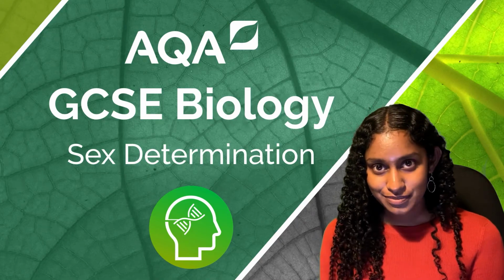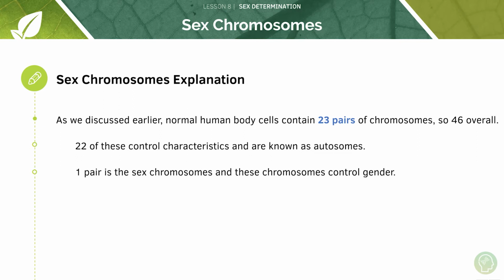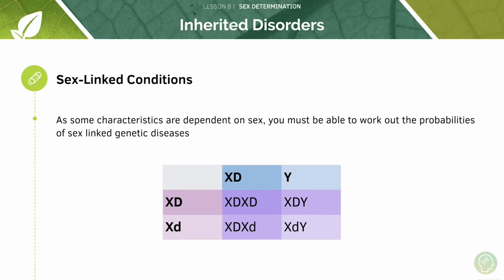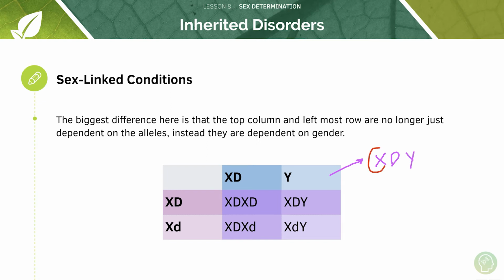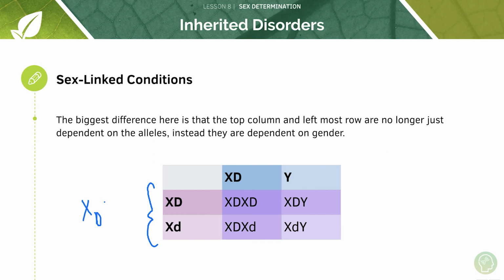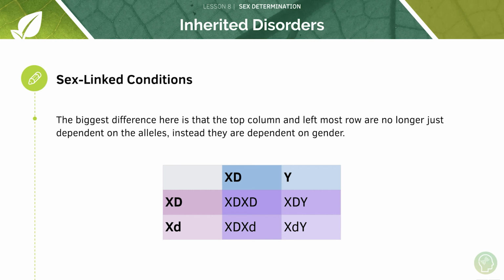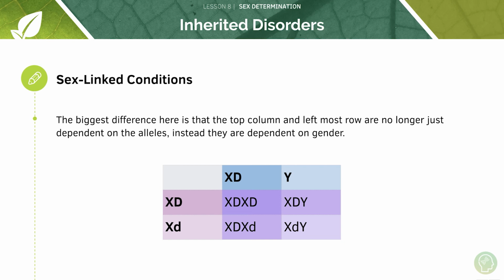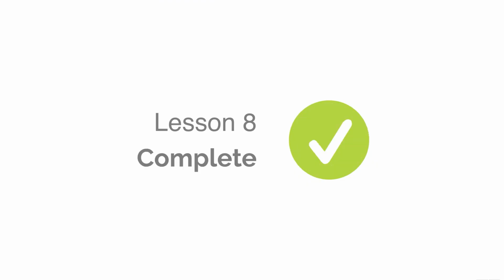AQA GCSE Biology: Sex Determination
Today’s Video is on Sex Determination from the GCSE Biology AQA Specification and feel confident about exam technique! ✅

GCSE Biology especially for AQA can be tough but fortunately we’ve made this tutorial to help you score the A* you need for questions on Sex Determination.✅

📒The main aim of this tutorial is to cover: 📒
1. Sex Determination

TIMESTAMPS ⏱
1. Sex Chromosomes (1:04)
2. Inherited Disorders (2:18)